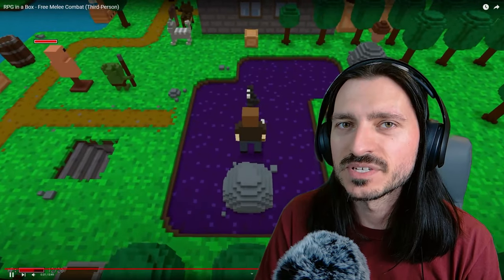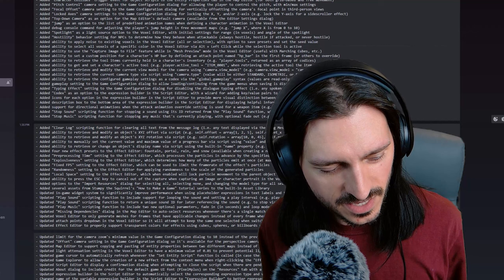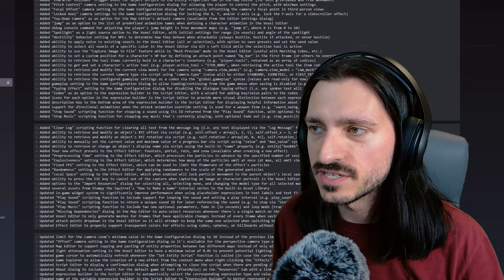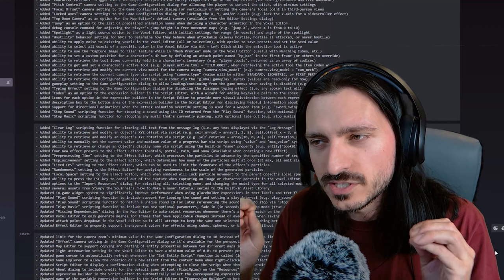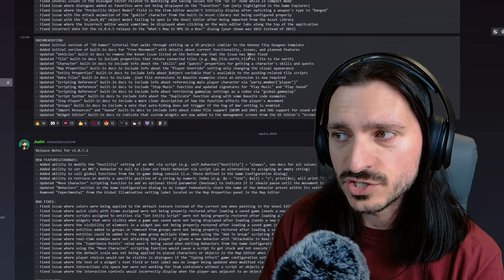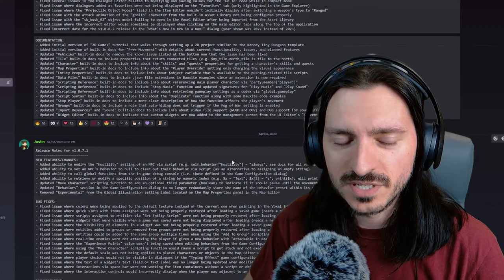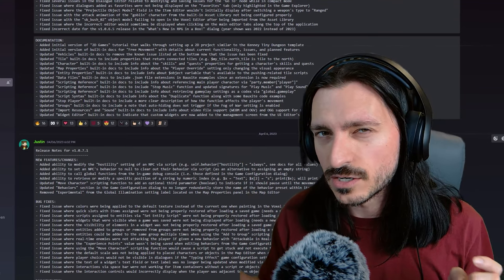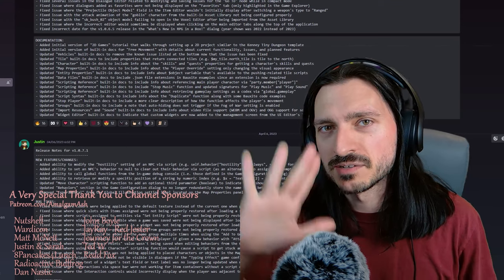This MASSIVE RPG in a Box Update Changes EVERYTHING!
This is how this engine outpaces, grows, and cements itself into time immemorial, folks.
This is a GOLDEN step forward!

-1~2 week turnaround time, usually faster if I can do it!

Music Credits
Smooth Groove by Voyagersmusic

Dark Forest Theme, Town Theme, A New Town by Cynicmusic

Cave Theme by Haeldb
From Here to Where by Ecrivain